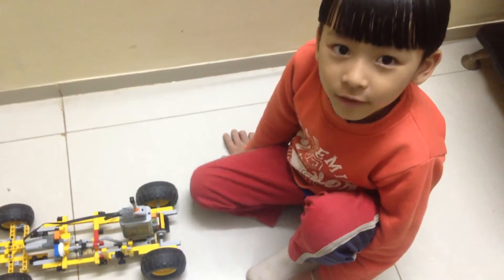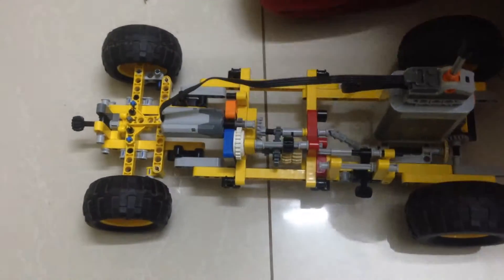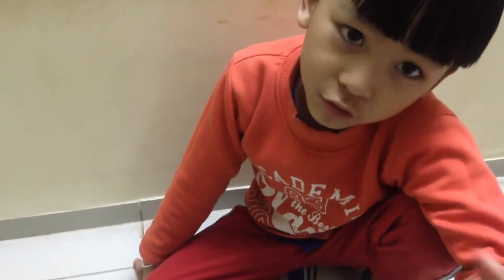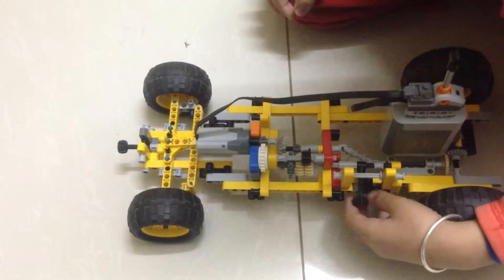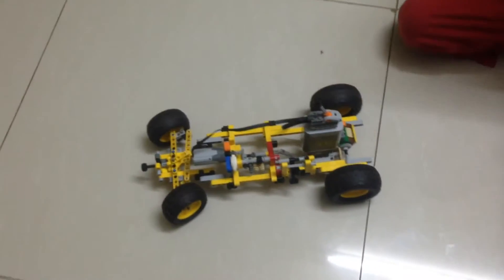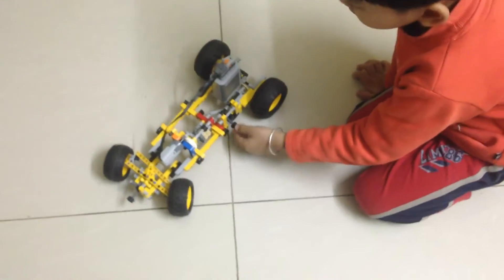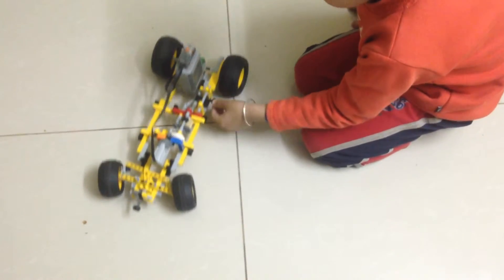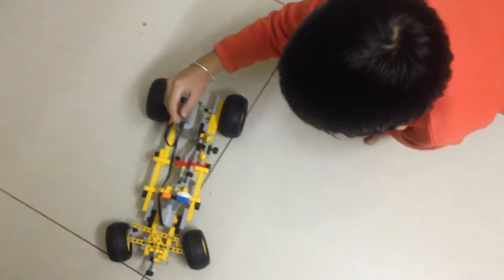Lego: 2-speed transmission and Ackerman Steering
My 5-year old demonstrating updated 2-speed transmission.